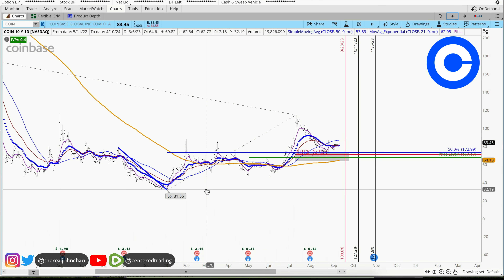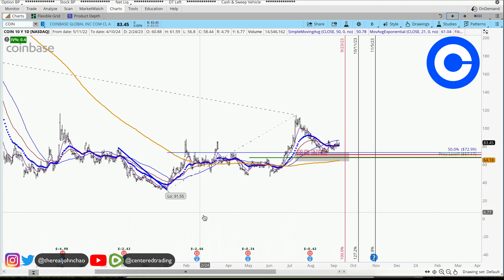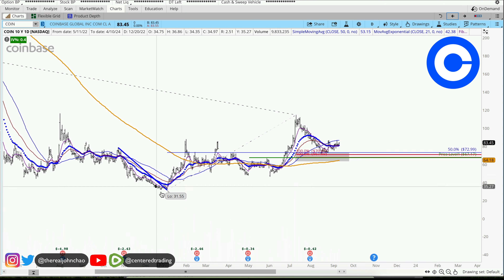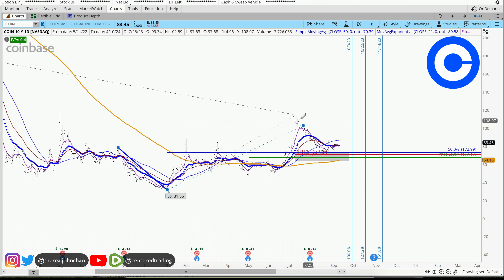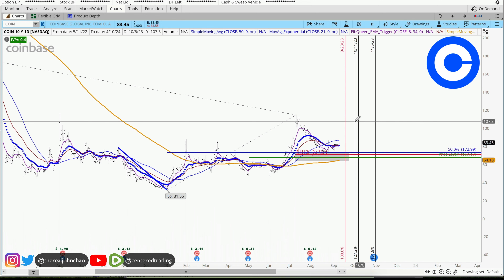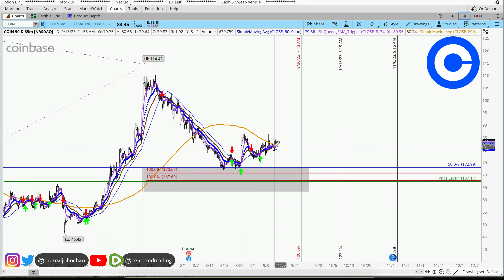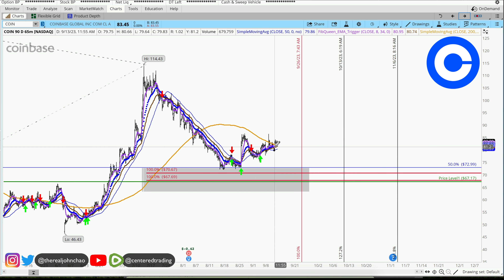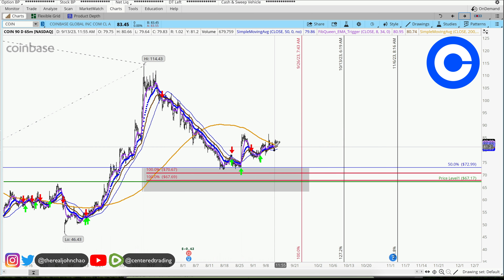COINBASE Technical Analysis | Is $69 a Buy or Sell Signal? $COIN Price Predictions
COINBASE had a decent pullback recently. Let's see if this pullback is a good place to long $COIN

Timestamp
0:00 Intro
0:15 Setting up Symmetry Support
0:29 Setting up Fibonacci Retracements
0:34 Plan the Moves Ahead
0:54 Sign Up for the FREE Fibonacci Zone Newsletter
1:13 Have You Subscribed to Our Channel? Sub Now!

💡 BTC: 3JQnmjFCMLAkw1yQEA4oVSXk7k4LsiEiWK
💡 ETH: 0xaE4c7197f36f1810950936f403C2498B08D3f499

- Composure
- Clarity
- Commitment

COINBASE,
COINBASE analysis,
$COIN Wholesale analysis,
COINBASE price predictions,
$COIN Coffee Wholesale price predictions,
$COIN Coffee technical analysis,
is COINBASE a buy or sell,
Is it good to buy COINBASE today?,
Is COINBASE a sell or a buy?,
What is the prediction for COINBASE?,
Is COINBASE a good  to buy 2023?,
Is COINBASE about to split?,
Is COINBASE undervalued?,
Is COINBASE a good long-term ?,
Is COINBASE a good stock to buy?